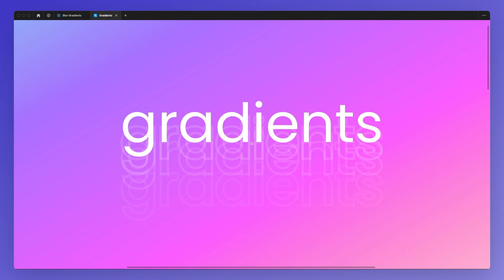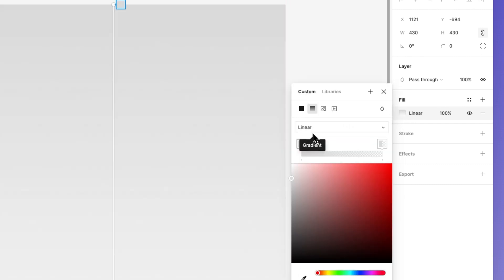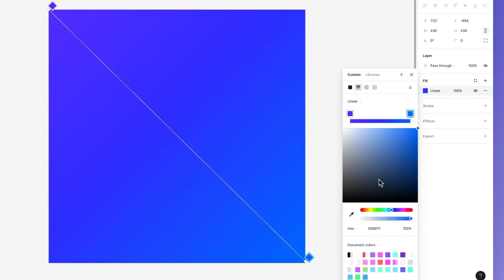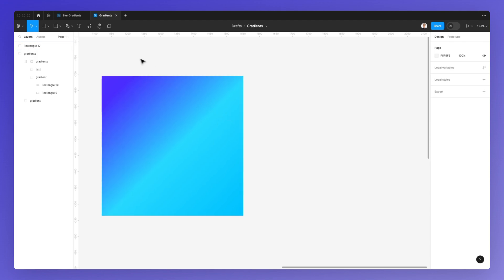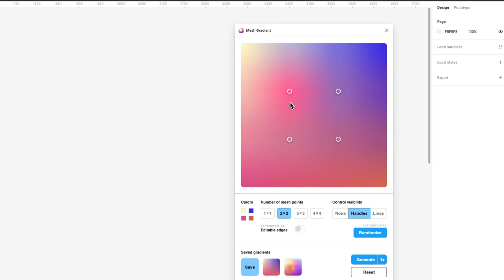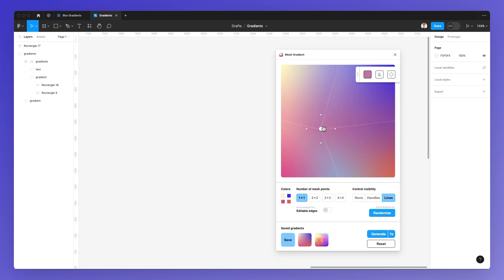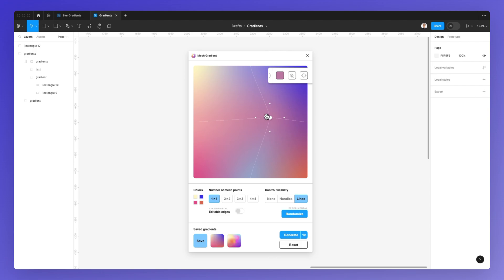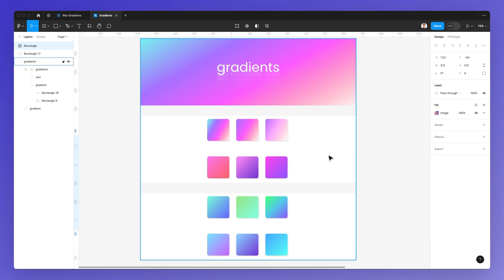How to Create Blur Gradients in Figma